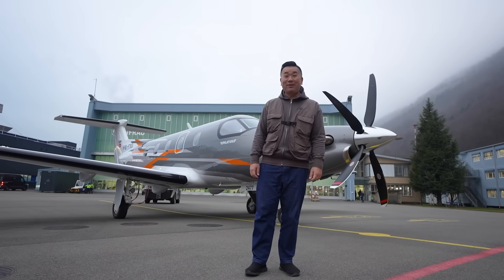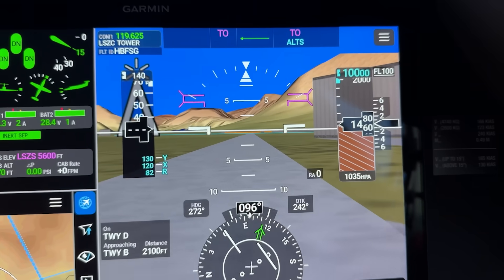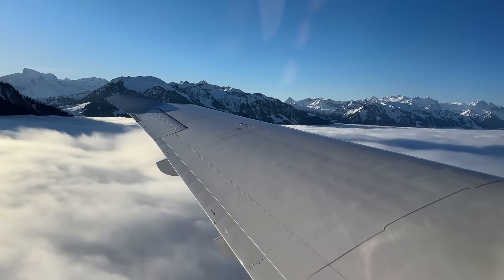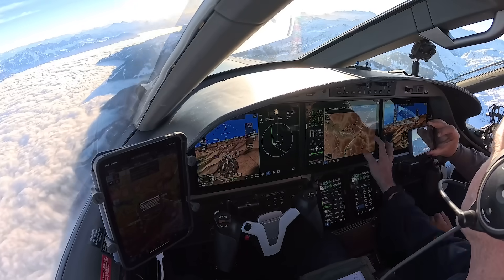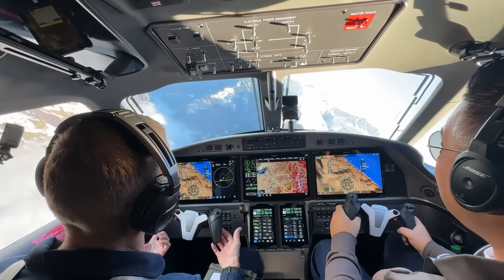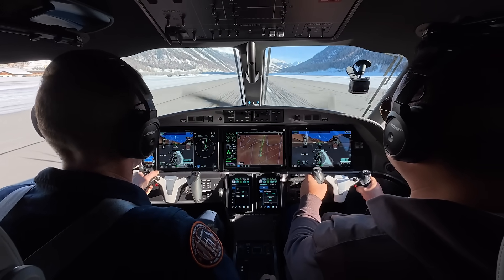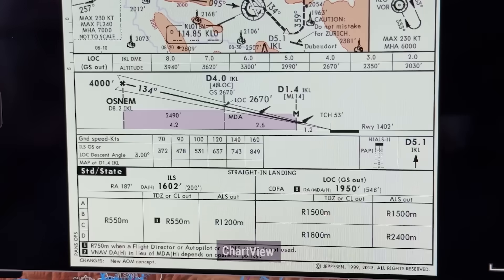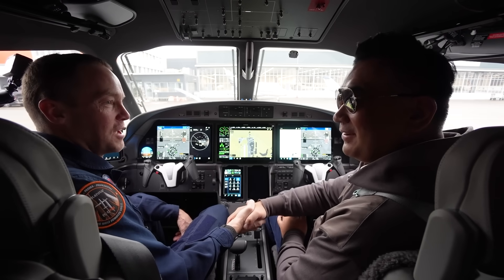Introducing Pilatus PC-12 PRO: The Most Advanced Single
Swiss plane manufacturer Pilatus just launched the new PC-12 PRO model, I flew with the test pilot over the Swiss Alps.

Flying from the Pilatus Headquarter in Buochs, I boarded the latest PC-12 model; PC-12 PRO. The new aircraft comes with new Garmin touchscreen avionics, auto-land capability, flight-control safety updates, a new yoke, and a refreshed cabin. Test Pilot Patrick explained all the new features while we flew out of Buochs heading for Samedan.

The most notable changes to the venerable business and private aircraft, powered by a single Pratt & Whitney Canada PT6 turboprop, are in the cockpit. Pilatus shifted with the PC-12 Pro to a version of Garmin’s G3000 avionics suite which is very friendly to new pilots and reduces the workload for a single pilot.

During the cruise, I tested the auto throttle feature that won’t allow the plane to stall. Then I tried to steep bank the plane with greater than 51 degrees and see how the plane safety envelope system react. The PC-12 Pro cruises at up to 290kt (537km/h) and has a 30,000ft altitude ceiling and maximum range of 1,830nm (3,389km).

A helicopter joine us over the Swiss Alps and filmed us air-to-air. It was a gorgeous day flying in the winter landscape of Switzerland. We landed in Samedan and eventually departed to Zurich International Airport. The PC-12 PRO is already certified and available for delivery from Q4 2025.